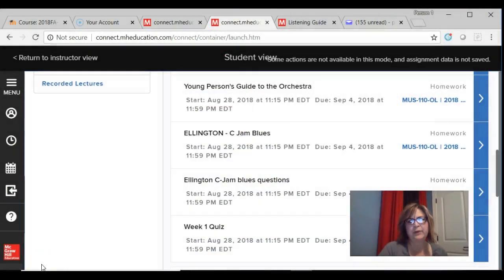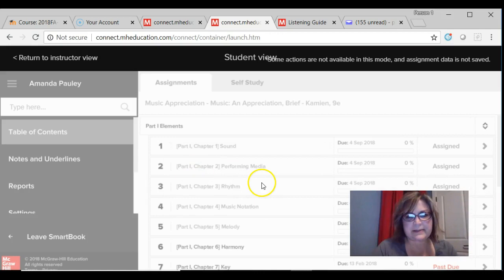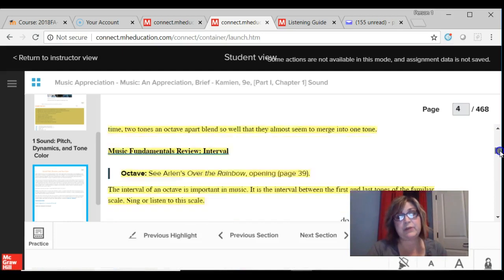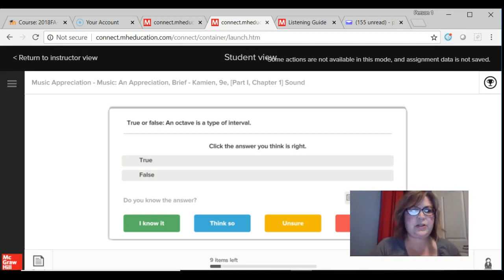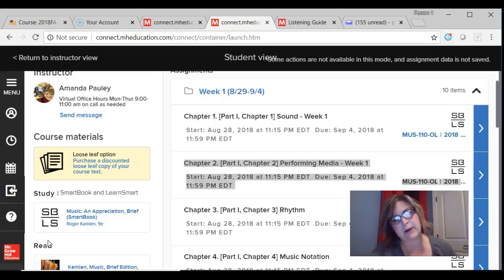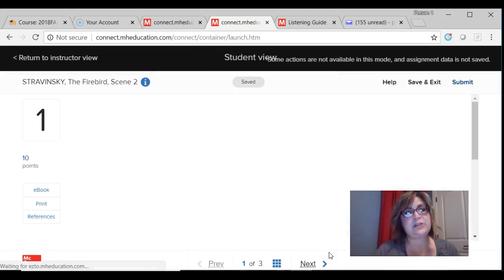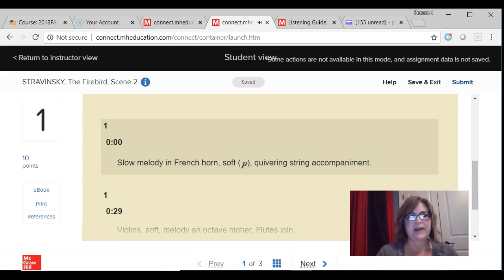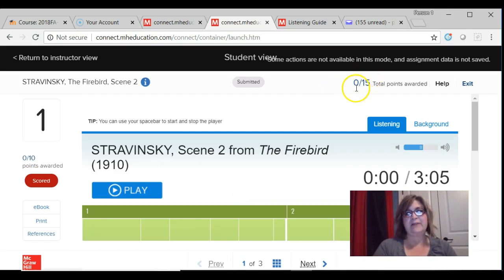Week 1 pt. 2